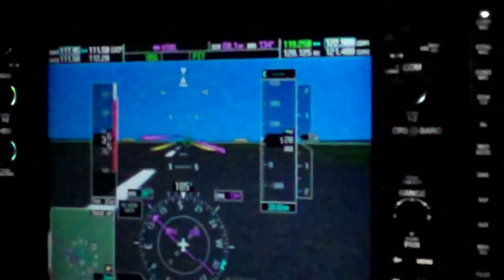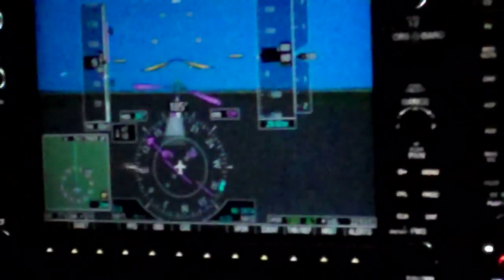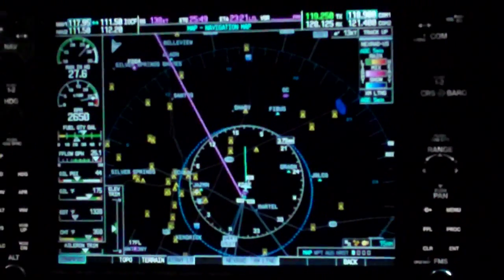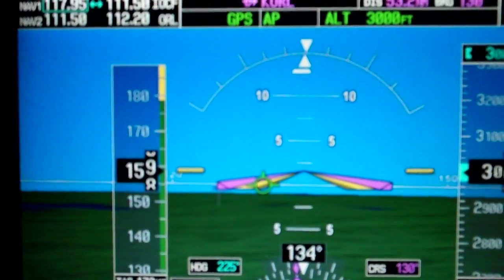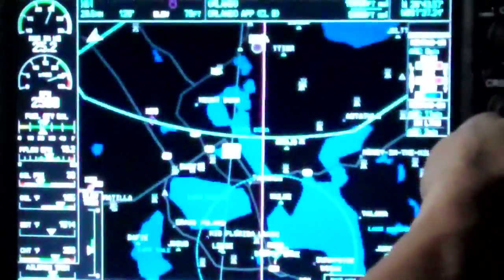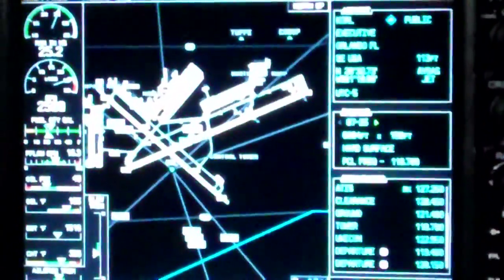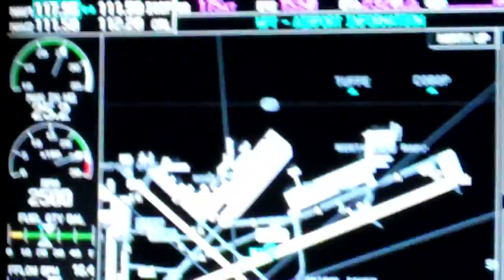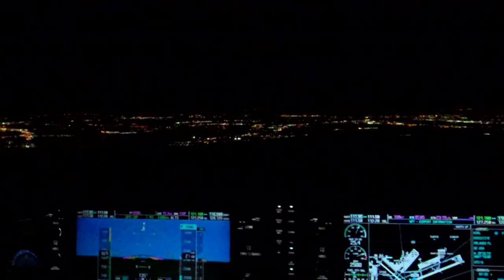G1000 Cockpit Tutorial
The transition to a glass cockpit can be overwhelming! This video is a quick over view of a flight I took with a student in a Cessna 350. Check out the G1000 with synthetic vision